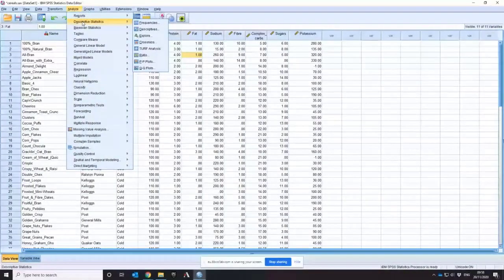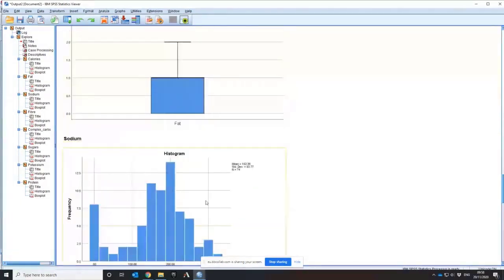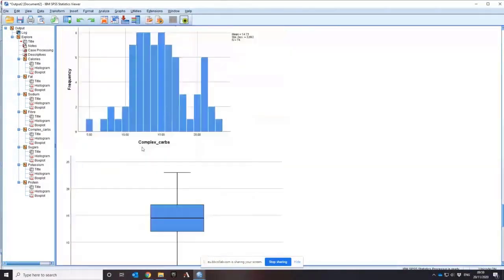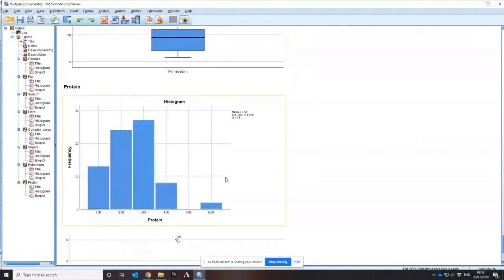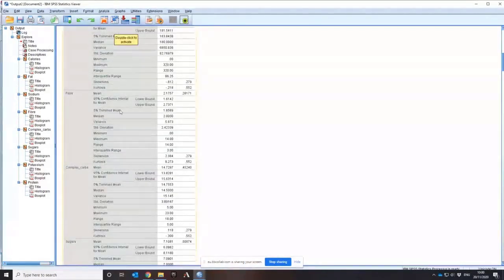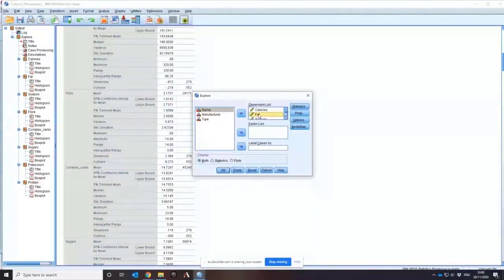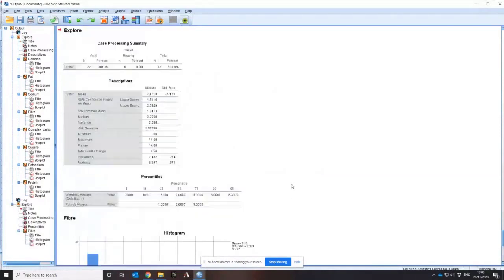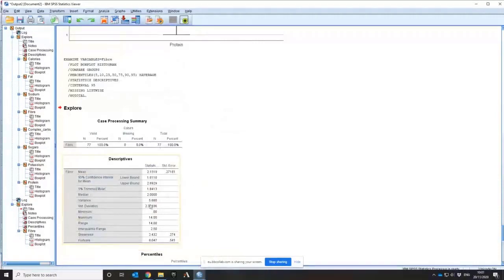Non normal data medians and quartiles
Summary statistics of data when it is not normally distributed - medians and quartiles.